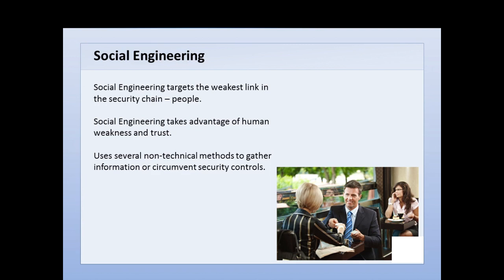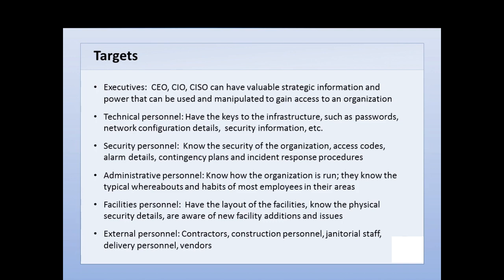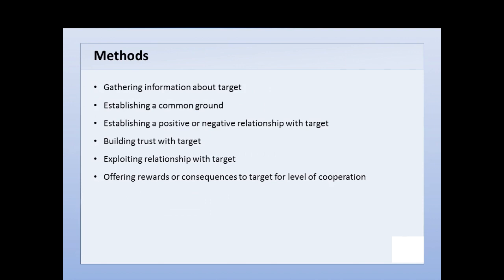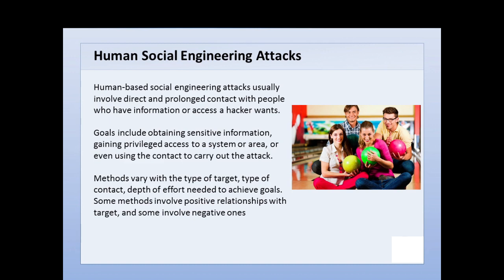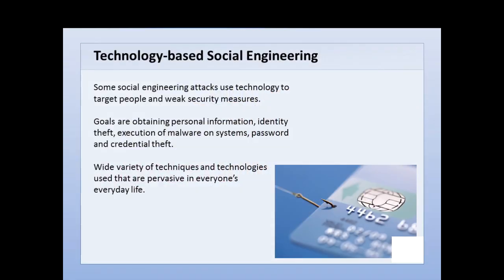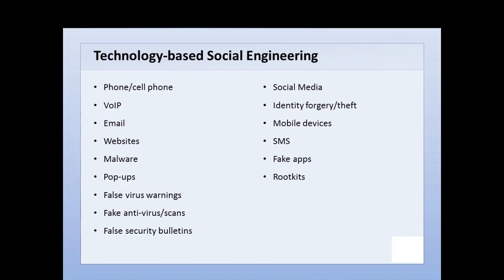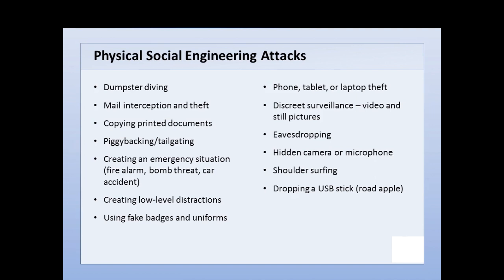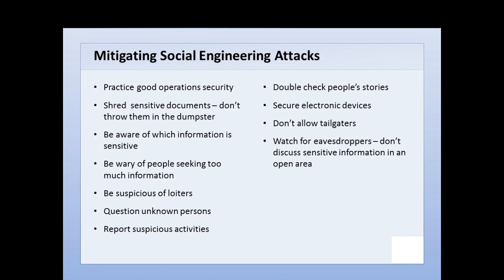Certified Ethical Hacker CEH V8 | Exam 31250 | Part 7 | Social Engineering